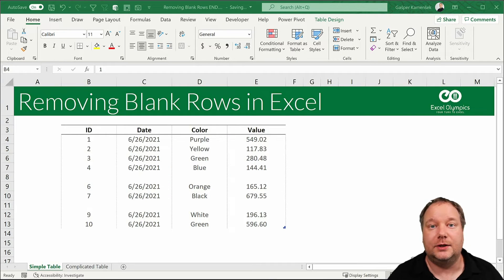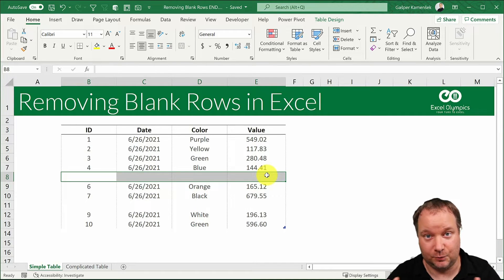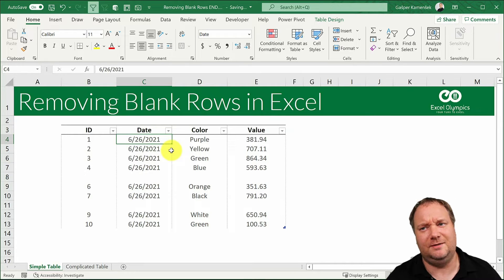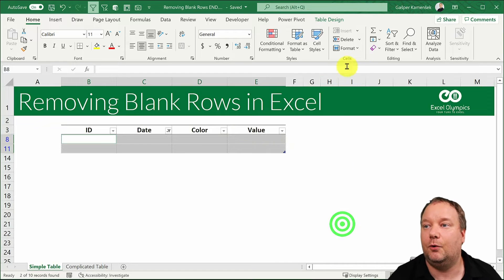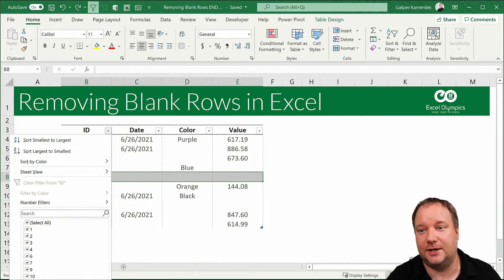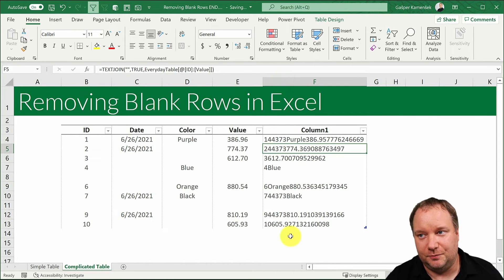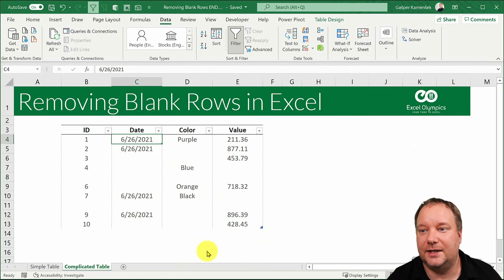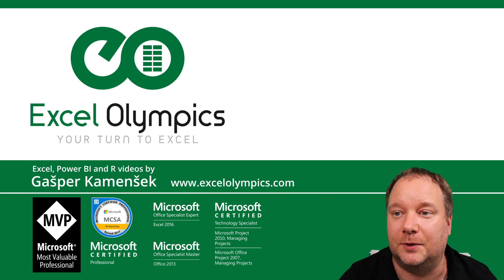Removing Blank Rows in Excel - 2 DataSets, 4 different approaches and a clear winner - Power Query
This video will teach you how to remove blank rows from your data, which we all have to do from time to time. There are two stages to the problem—only Blank Cells and then Entire Blank Row. And there are even more stages to the Solution. Four all together. The GoTo special Command, basic filtering, TEXTJOIN function, and the grand finale, the Power Query Solution. You will notice that (once again) Power Query turns out to be the perfect tool for the job. It's another one of those "I wish these were built into Excel" tools in Power Query, and it just works perfectly.

This tutorial was made using Excel 365, but most methods work with Excel 2010 and above. The exception being the TEXTJOIN function which is only available since Excel 2019.

Chapters:
0:00​ Excel Olympics Animation
0:08 Introduction to Blank Cells and Blank Rows
1:02 Solution 1 - Simple Table - GoTo Special Solution
2:05 Solution 2 - Simple Table - Filter Solution
3:28 Solution 3 - Complicated Table - The TEXTJOIN solution
5:49 Solution 4 - Complicated Table - Power Query solution
7:24 Outro